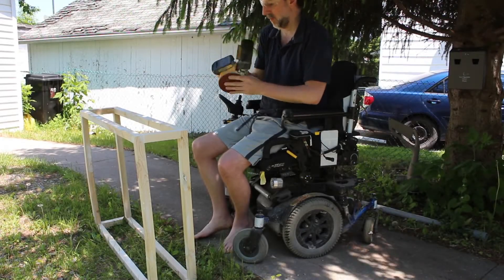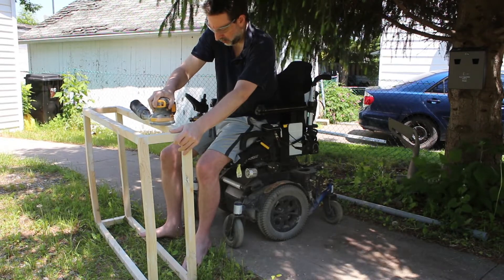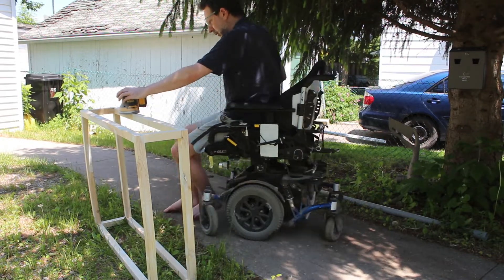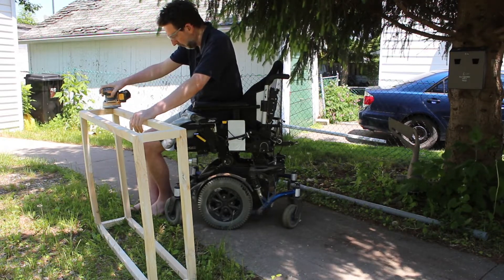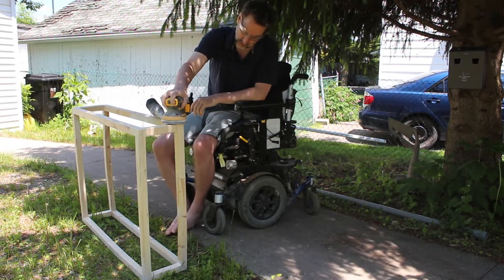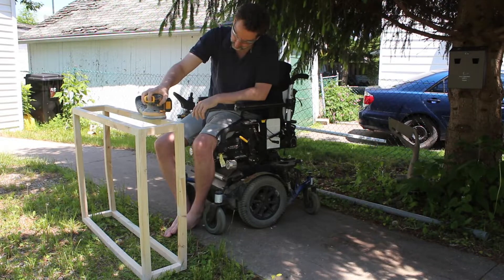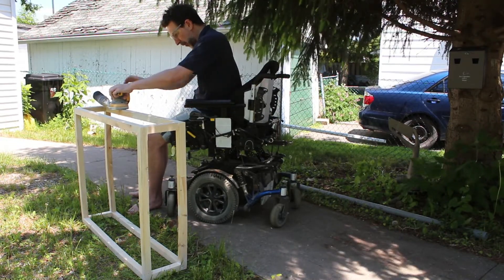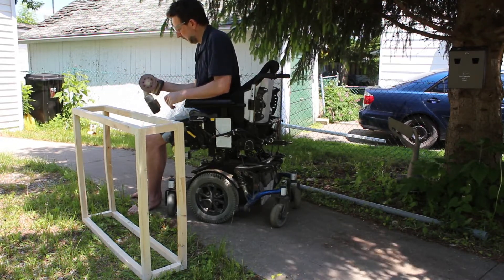Using An Orbital Sander When You Have A Physical Disability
There are two purposes for today's video.  The first is the practical part demonstrating how to use an orbital sander when you have a physical disability.  I want to show it is possible to do things and be engaged in life.  My hope is that life isn't just passing you by.  The second purpose of today's video is discussing adapting to having physical limits or experiencing the debilitating effects of chronic pain.  This video is to give hope and courage for those who are now working on "plan B" for their life.